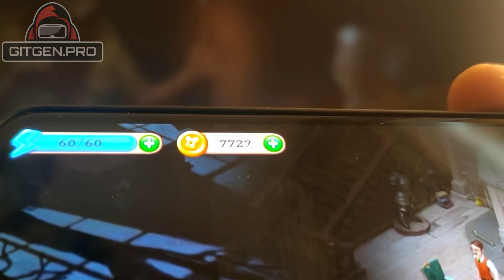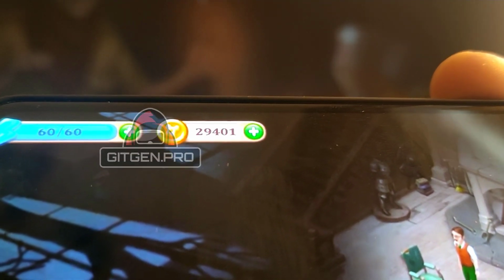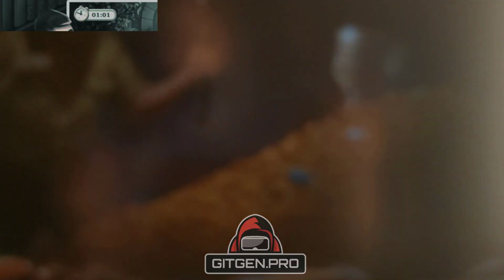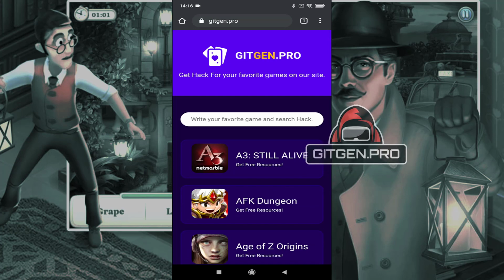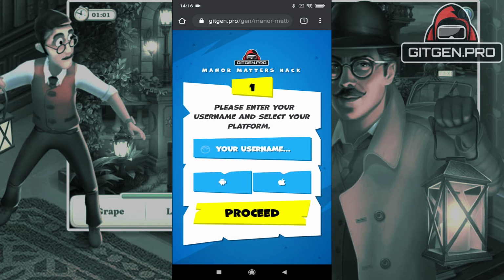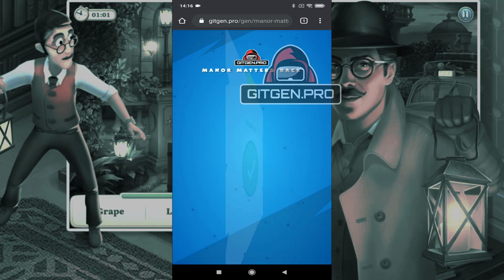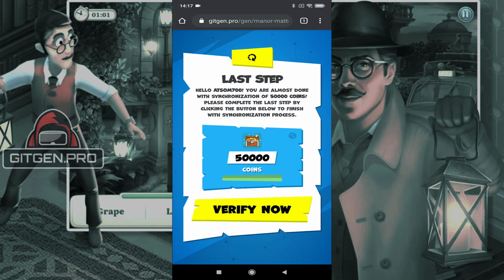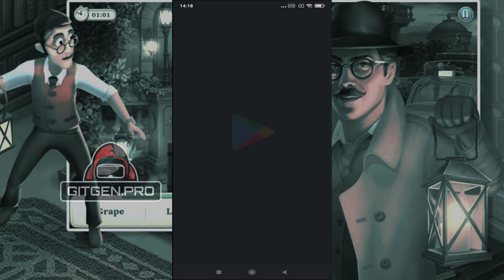✅ Manor Matters Hack Guide 2023 ✅ Easy tips to Get Coins 🔥 Work with iOS & Android ✅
Hi there game lover! Here we are relating you our update and better Manor Matters hack Tutorial working in 2023 on all IOS and Android mobile device. Using this Manor Matters Cheat anyone can easily acquire Coins and also massively improve gaming experience. Everything you require to do is stick to our video guide. Enjoy!

How to hack Manor Matters? With our tips It is an easy as pie, you'll be able to do it in just a matter of minutes.

This Manor Matters Hack is developed by the best mobile app coder, This Manor Matters hack has been tested and we obtained fantastic reviews feedbacks.